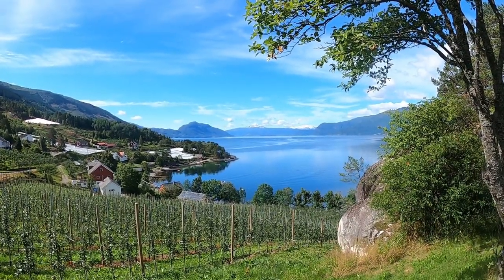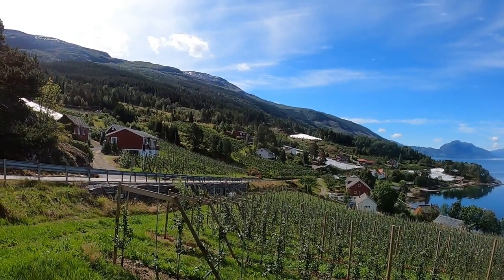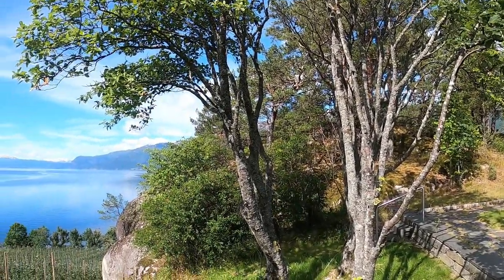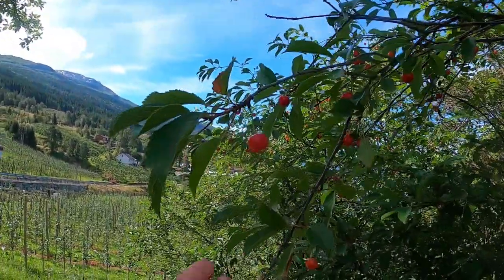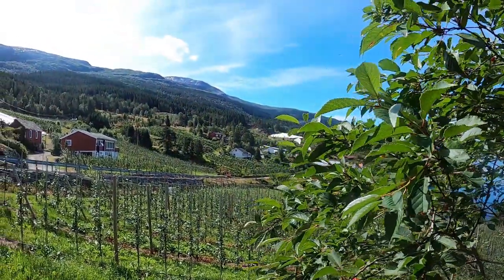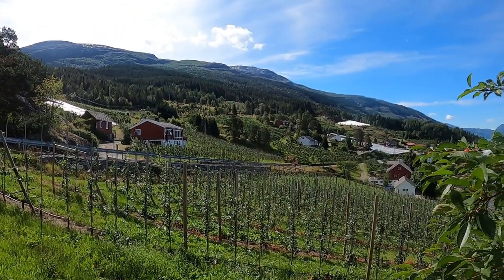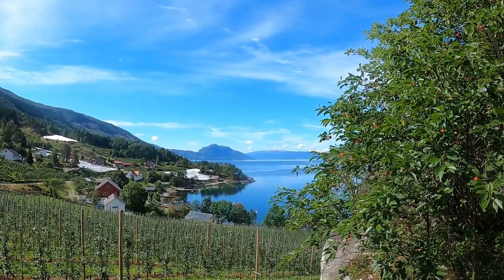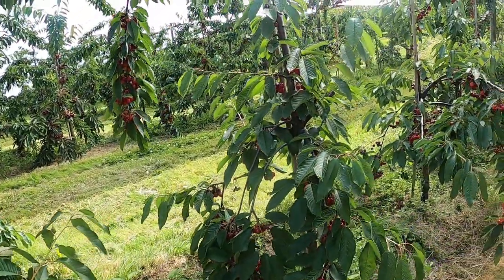HARDANGER FJORD-FRUIT PRODUCTION IN HARDANGER NORWAY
Welcome to Hardangerfjord. I have always wanted to visit Hardangerfjord in the summer to take photos and videos of the scenery. Last August 2020, we had the chance to tour around the area. I was able to taste the sweetest cherries of Norway.

HARDANGERFJORD is the perfect ground for the sweetest fruits of Norway. Long, bright days, relatively low temperatures, and a mostly unpolluted climate make ideal conditions for fruit and berries to develop over time.

Fruit cultivation in Norway includes pome fruit, like apples and pears, and drupes, like plums and cherries. Fruit cultivation is an important industry in many parts of the country.

For the fruit to develop satisfactorily, warm, deep soil and sunny and sheltered growing grounds are crucial.